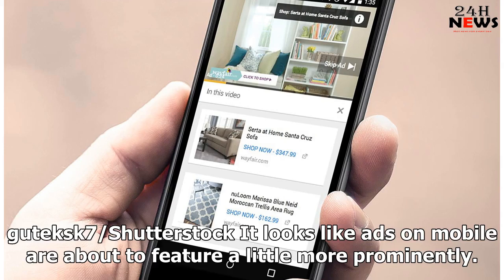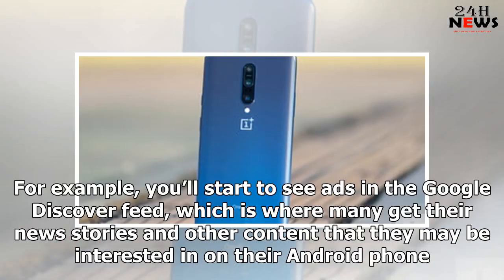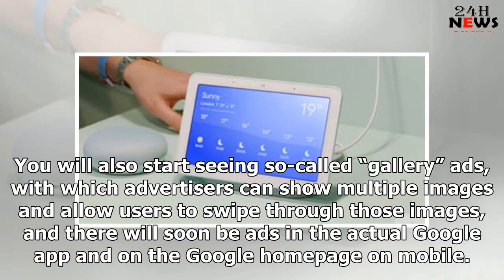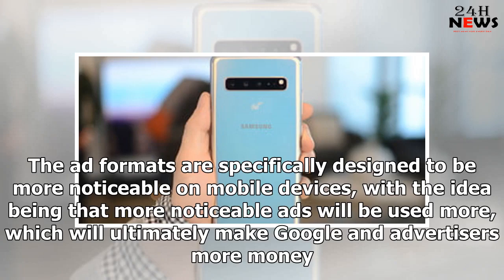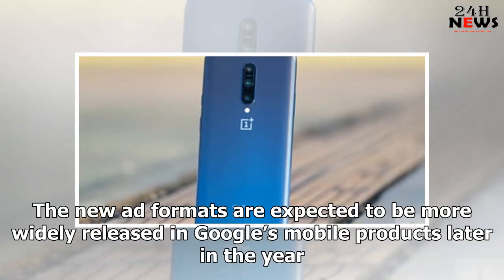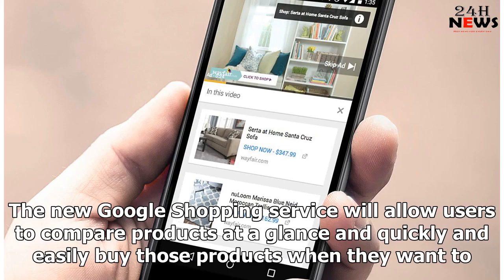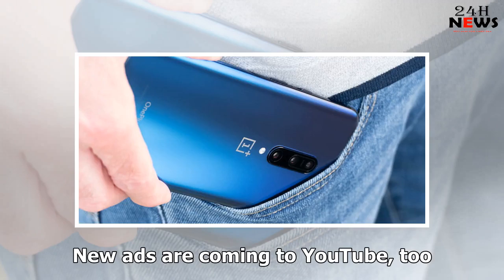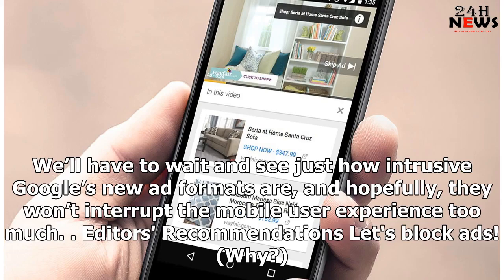Google is Bringing New Ad Formats to its Products on Mobile Devices | Digital Trends | 24h News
guteksk7/Shutterstock It looks like ads on mobile are about to feature a little more prominently. Go...